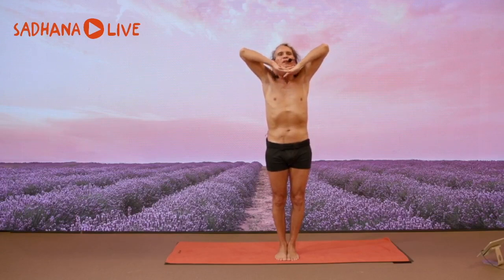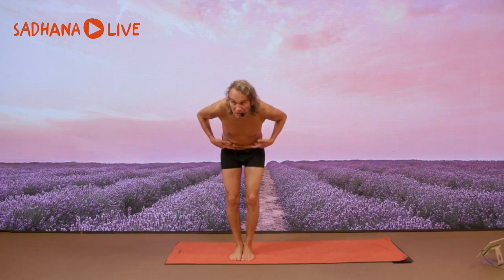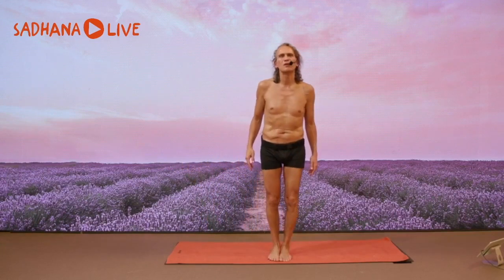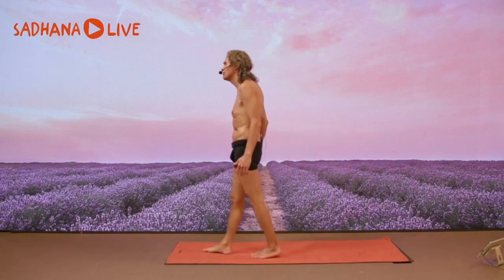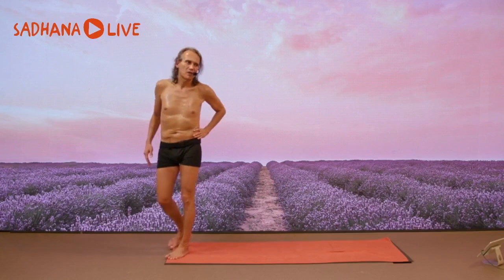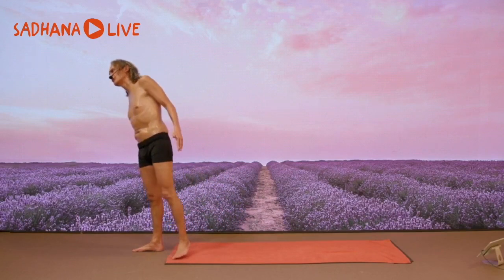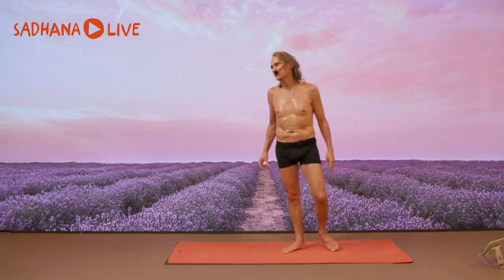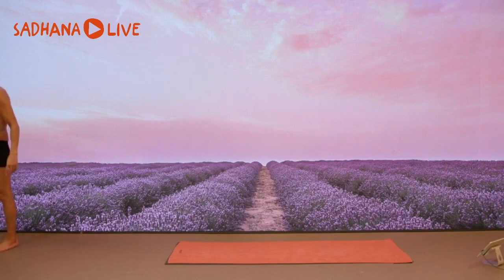Ulises Calatayud | Bikram | Hot Yoga | 45 mins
where we have a 1000+ on-demand library, live-streamed classes, and bespoke personalised programs!

Copyright Sadhana Live 2022 ©